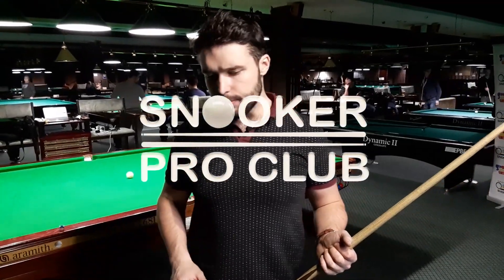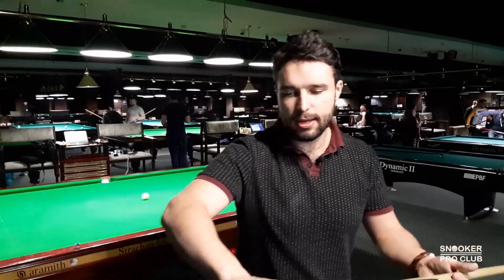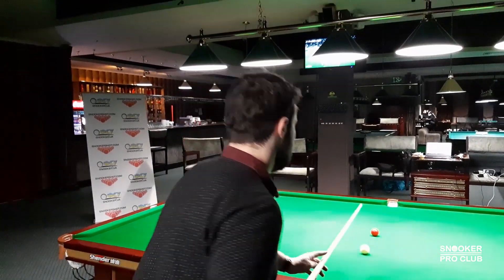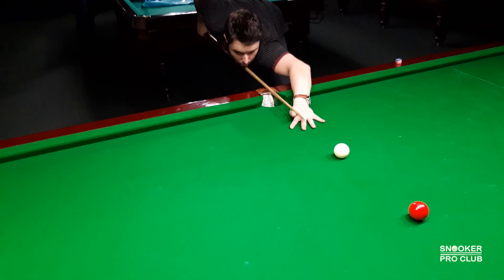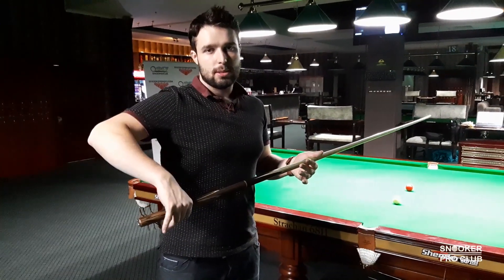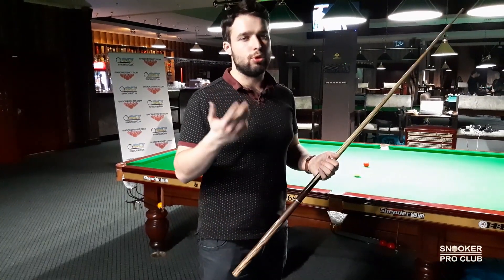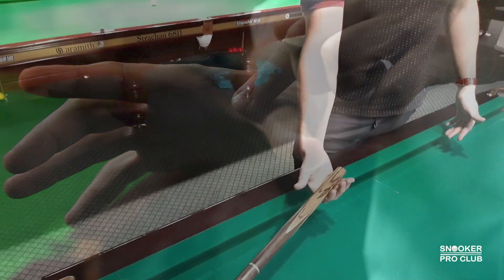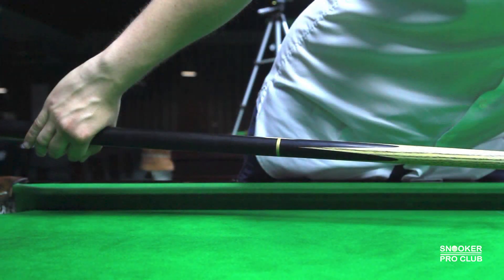Snooker Basic- Grip hand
🏆 How to win more Snooker games?

Grip is essential part of your snooker game which you must master if you want to play high level snooker. In this video lesson I will explain in detail correct snooker grip principles, which will help you develop consistency in your cue action and play better snooker. Also I will show examples of bad grip holding mistakes which you should avoid in all cost.
I believe this video lesson will be very beneficial enjoy watching!  🎱 🥇

Your comments helps our channel to grow and give you more and more value. Thank you!

🥇How to improve your Break and win more?